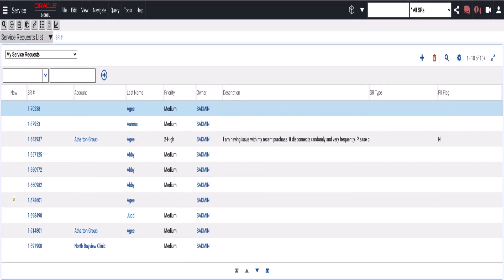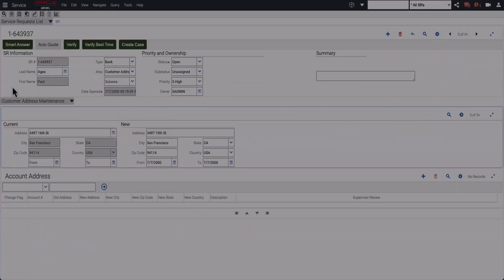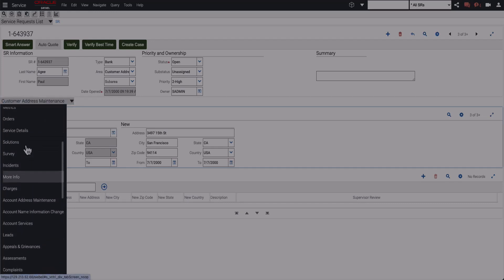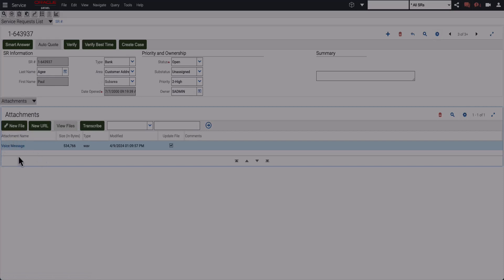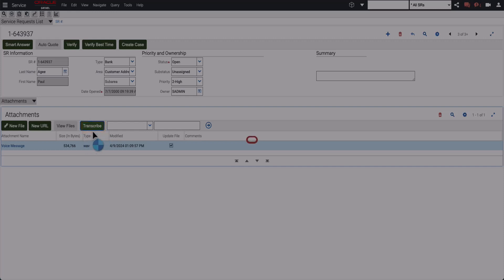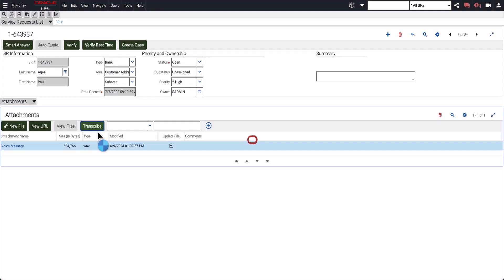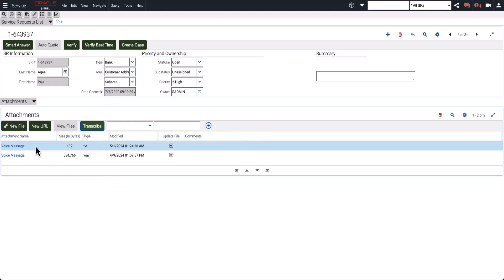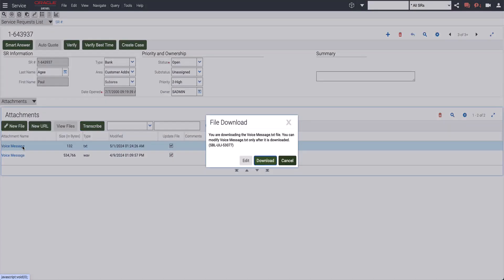Transcribing voice messages for service requests in Siebel CRM using OCI Speech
Oracle Cloud Infrastructure (OCI) Speech and OCI Language can make your call center more efficient and compliant. In this example, a customer call is recorded and transcribed and the text file is attached to a service request.

Oracle’s Siebel CRM solution has unrivaled customization and integration capabilities, which include out-of-the-box integration with AI services such as OCI Speech and OCI Language.

These services can work with Siebel CRM customers in the cloud as well as on-premises.